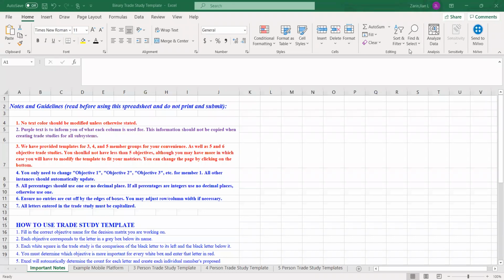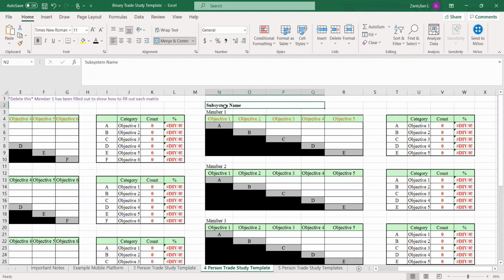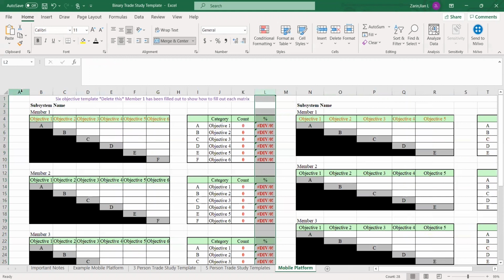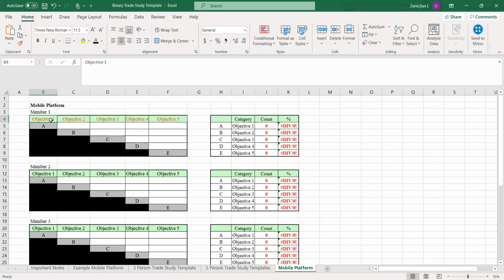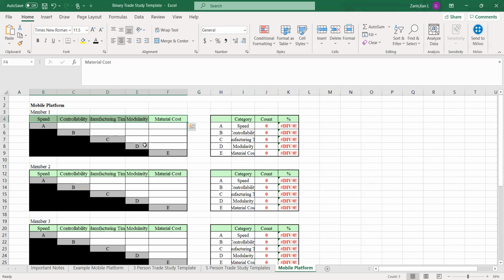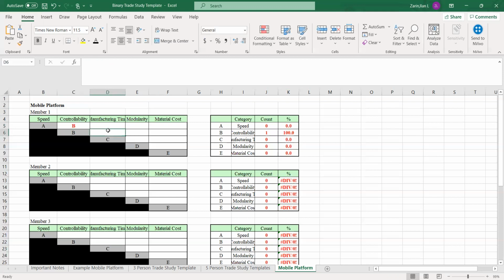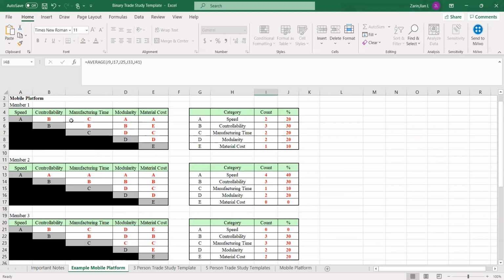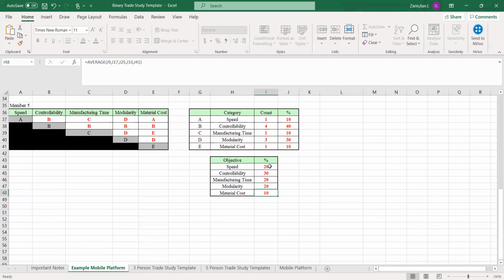Trade Study Video